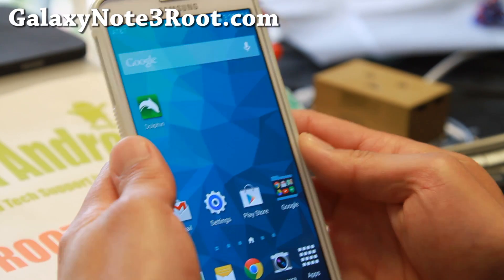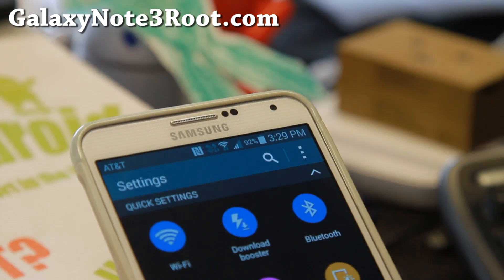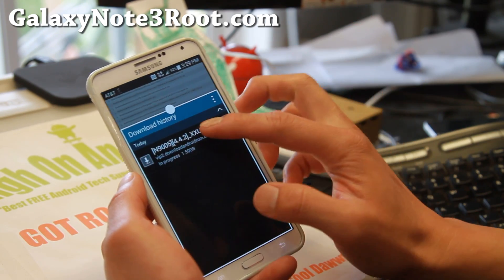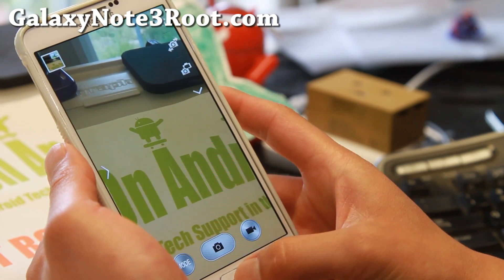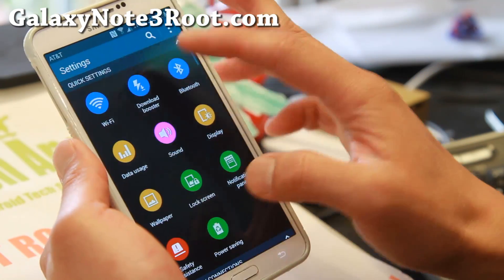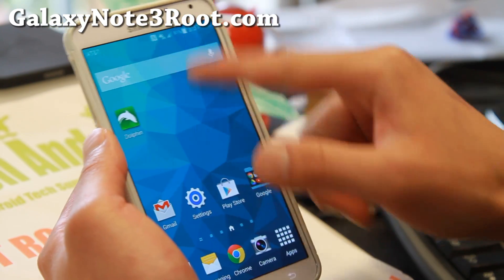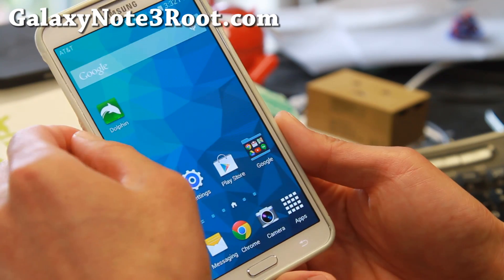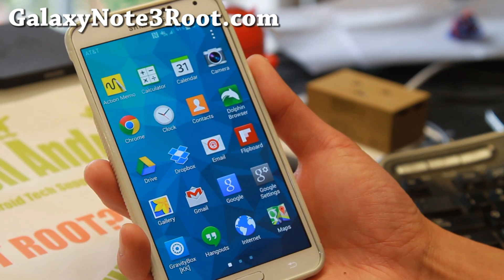S5 ROM for AT&T Galaxy Note 3! [Download Booster WORKING]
Here's a quick overview of the S5 ROM for AT&T Samsung Galaxy Note 3 Android smartphone users.  This ROM has most S5 features working out of the box including Download Booster!